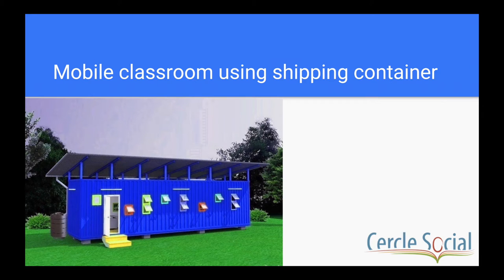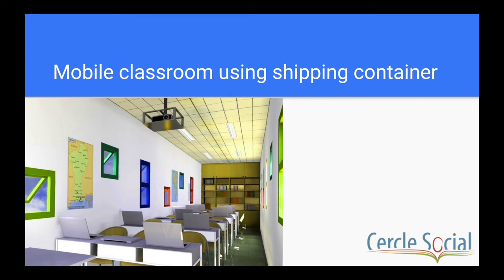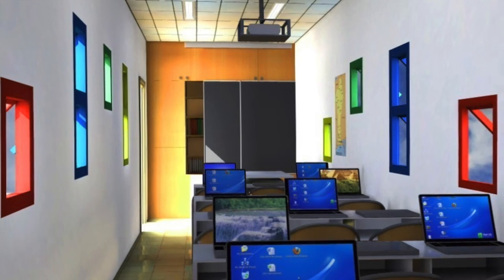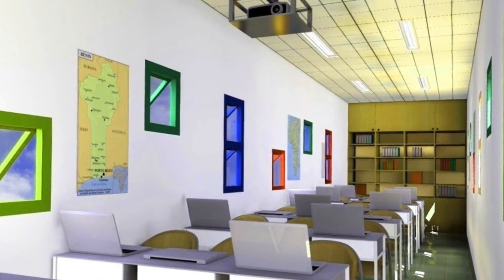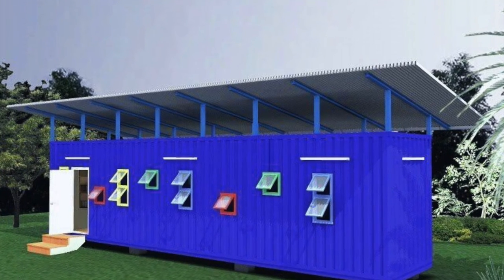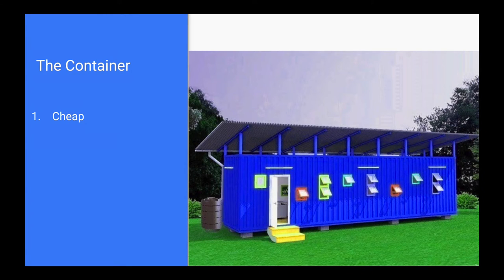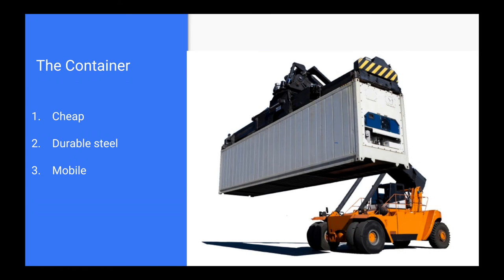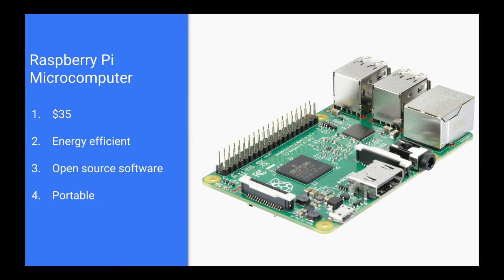Mobile shipping container classroom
We recycle used shipping containers into classrooms.The idea is to put energy efficient computers in a container powered by solar energy. We use 40 feet long container to build a portable classroom that fits up to 21 students. The classroom can be moved by truck to remote areas with no access to electricity.